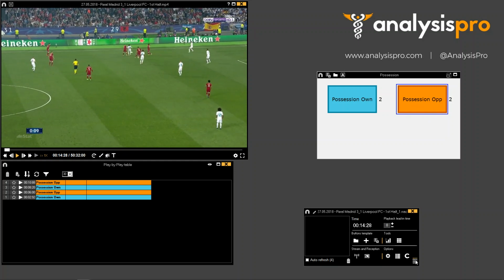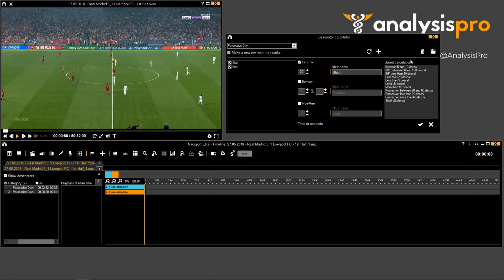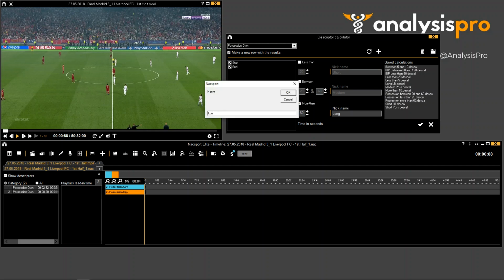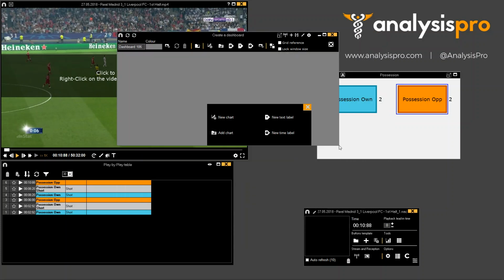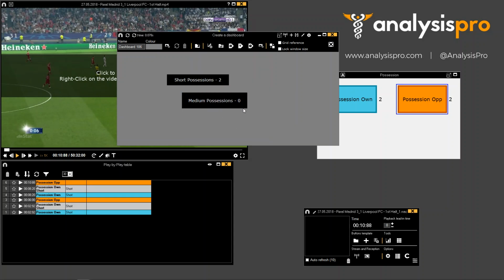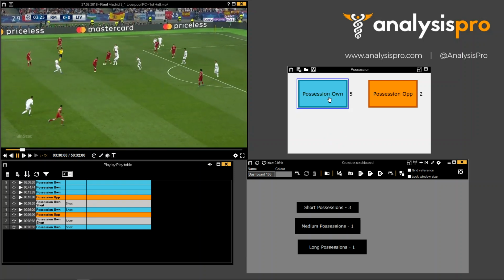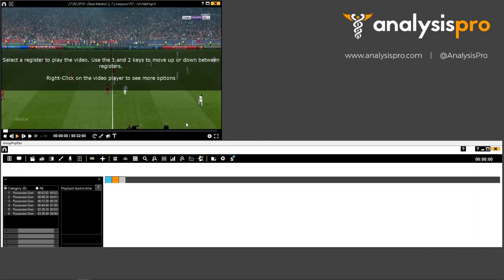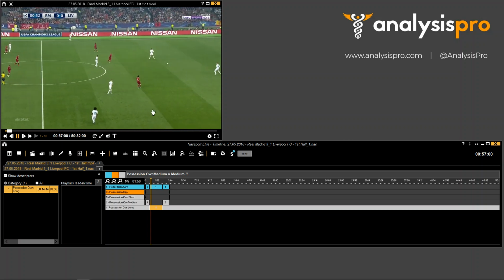Nacsport Tutorial - Descriptor Calculator Labels for your Dashboard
This video shows you how to add Descriptor Calculator labels into your Nacsport Dashboard. This tool can be used to automatically calculate time differences between the start/end of clips and even between descriptor times inside of a clip.

This previous tutorial video shows you how to use the Descriptor Calculator tool when in the timeline